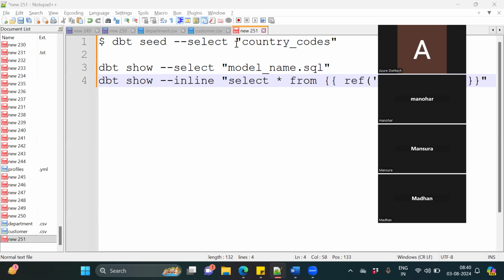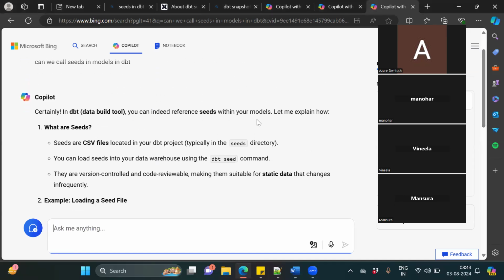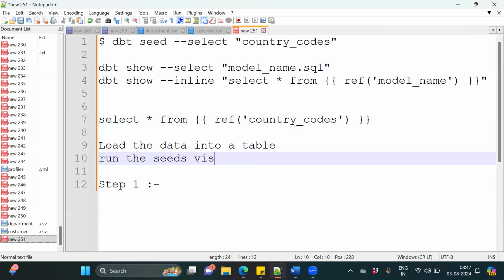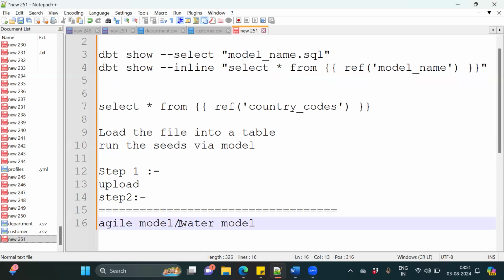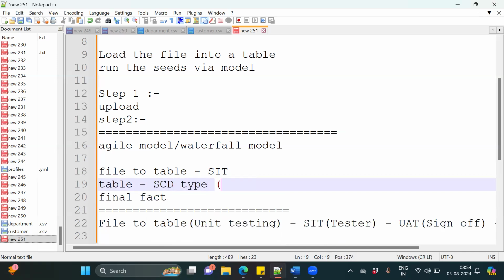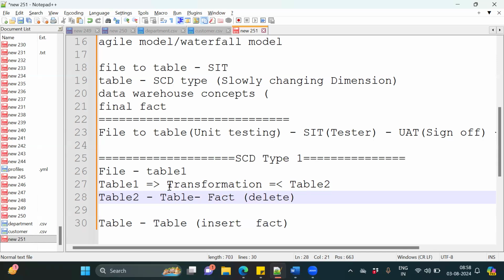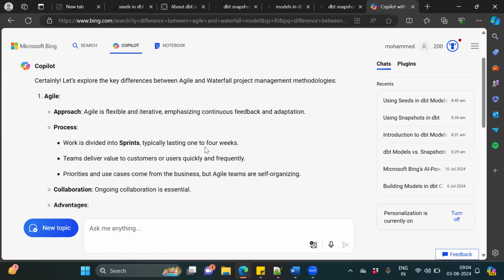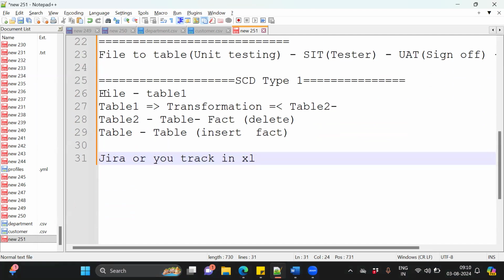Difference between Agile and Waterfall method in DBT | Realtime Project explanation